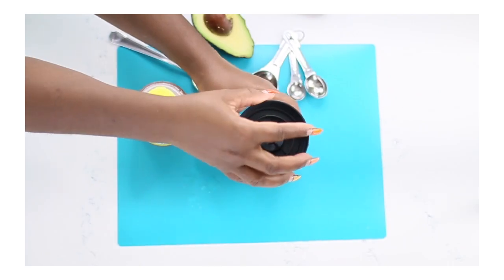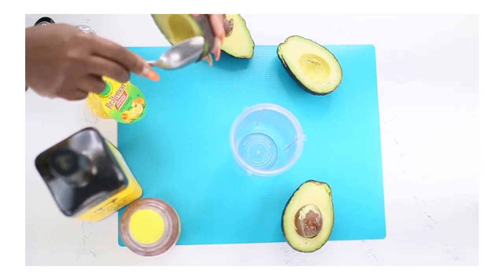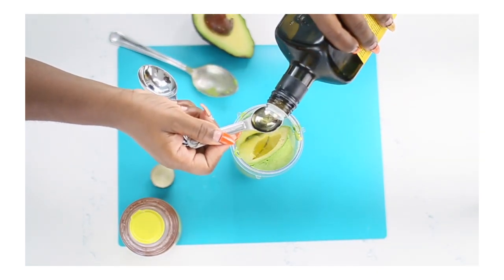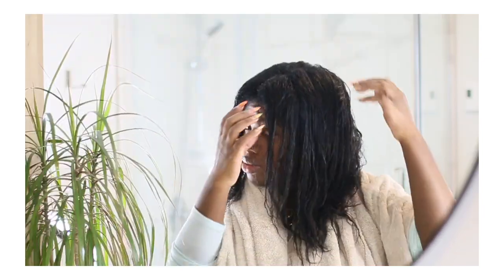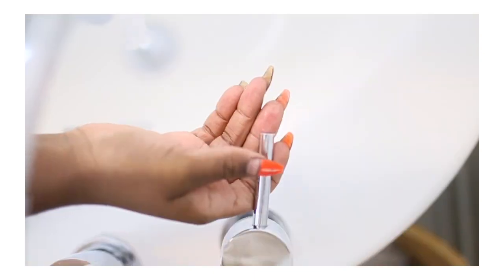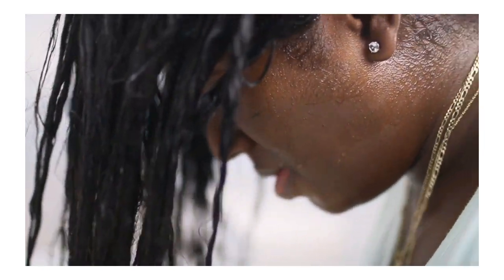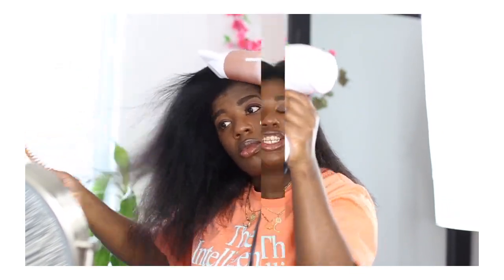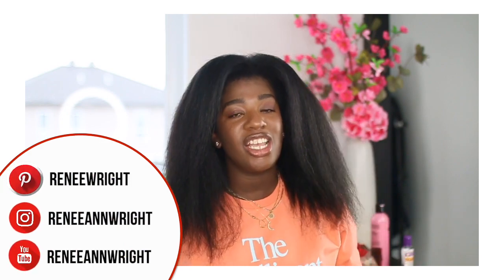All Natural Hair Mask for Detangling + Moisturizing 4C Relaxed Hair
Can an avocado hair mask detangle 4C hair? I found an all-natural Hair mask for detangling + moisturizing hair. This is an avocado deep conditioning treatment for natural 4c hair. I'm going to see if it works for my low porosity 4c relaxed hair - transitioning hair. I'm currently 6 months post relaxer.

//SKIP AHEAD

0:00 - 0:27 Can a avocado hair mask detangle 4C hair?
0:28 - 2:06 Creating Hair Mask
2:07 - 3:30 Applying Avocado Hair Mask
3:31 - 4:22 Washing Out Hair Mask
4:23 - 5:48 Did it work

//AVOCADO HAIR MASK INGREDIENTS

1.5 Ripe Avocados
1 Teaspoon of Lemon Juice
2 Teaspoons of Olive Oil
2 Teaspoons of Honey

//FILMING GEAR
Canon 70D Body
Lens Sigma 35mm 1.4
Lens Canon 50mm 1.4
Canon 6D Mark I
Mic Comica
SoftBox Neewer
SoftBox Montdog
Ring light Neewer

//MUSIC

Mic for voice over Blue Yeti

//LINK UP

//COME SAY WHAT’S UP